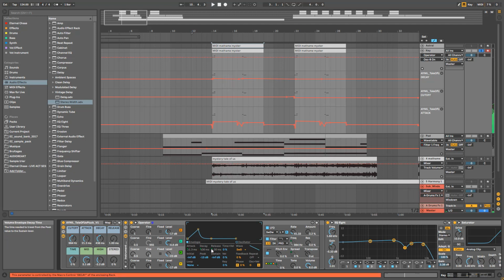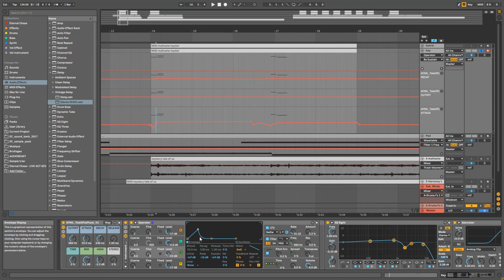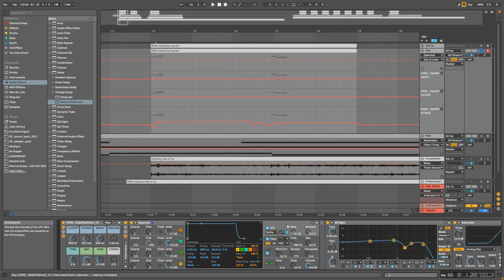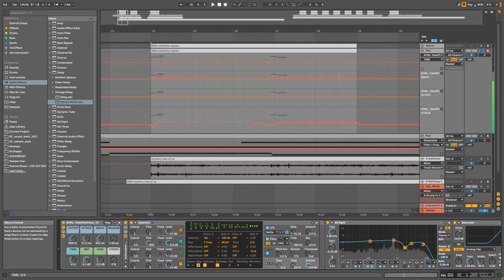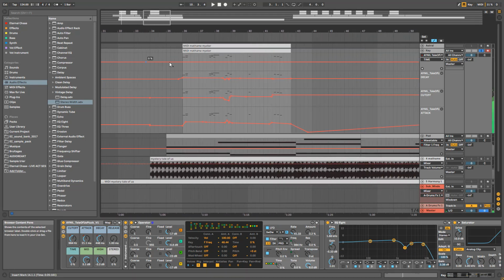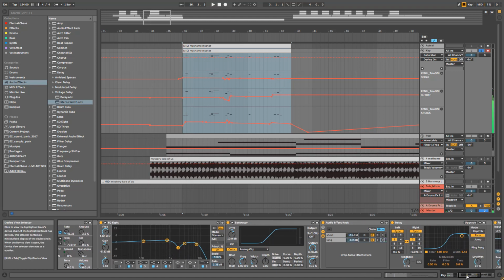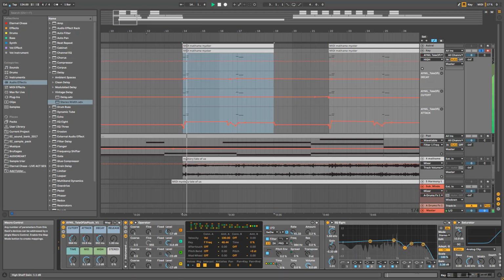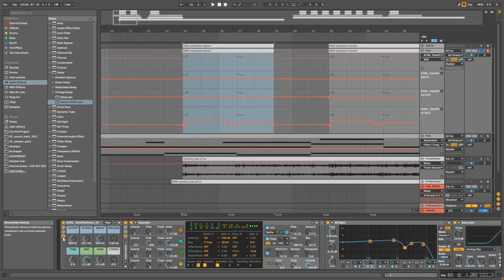How to make Melodic Techno Lead like Tale Of Us & Mathame (Ableton Techno Tutorial )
In this video, I will show you how to recreate the pluck lead from the Adriatique - Mystery remix of Tale Of Us and Mathame..